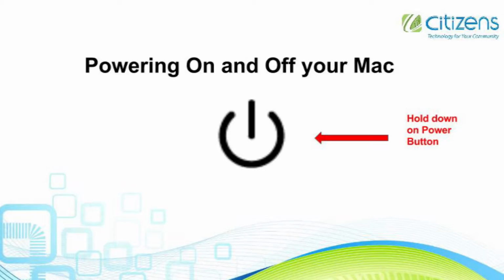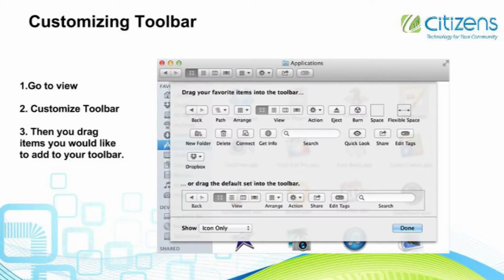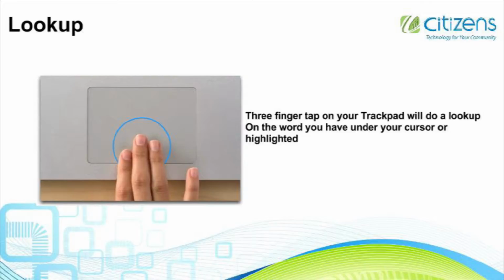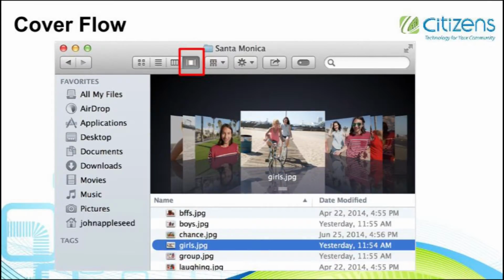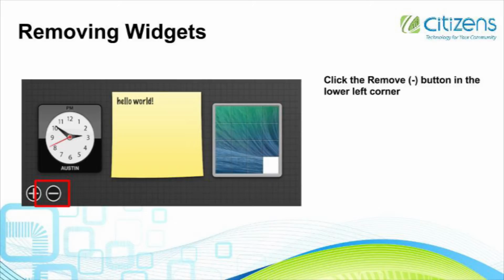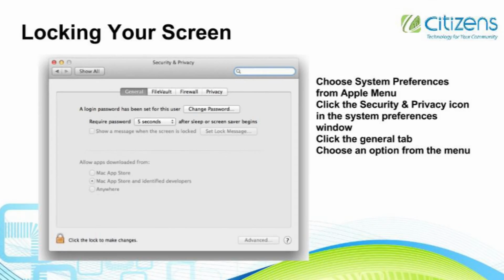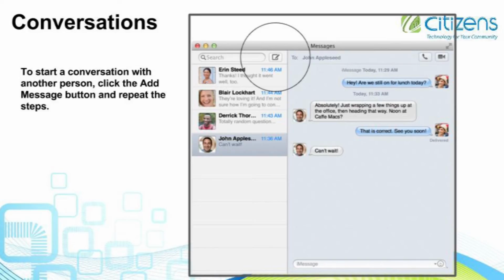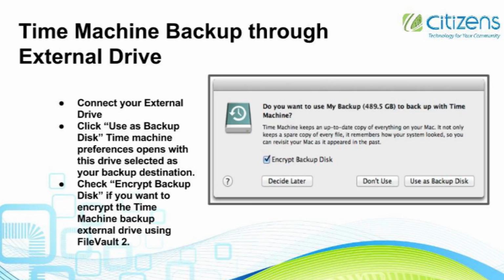Mac Basics Tutorial